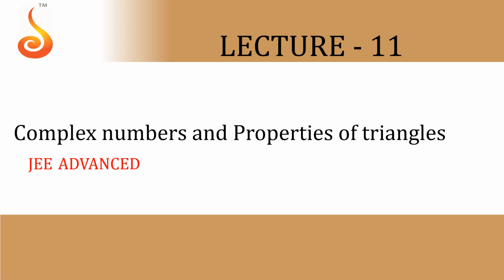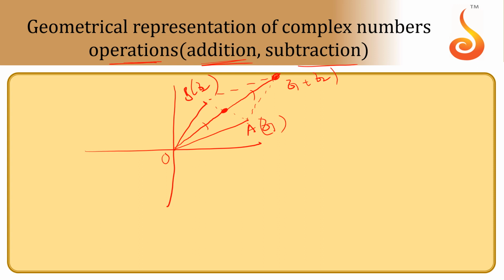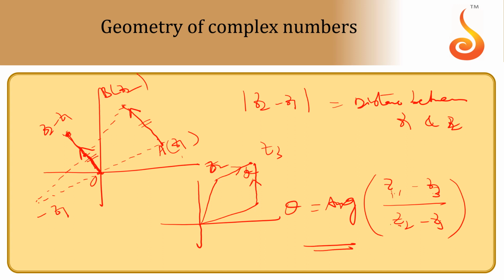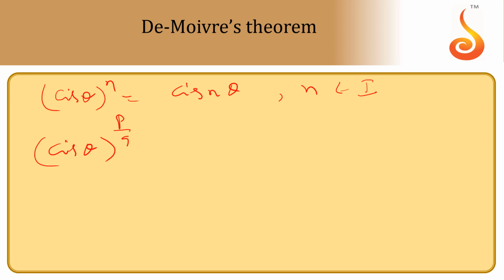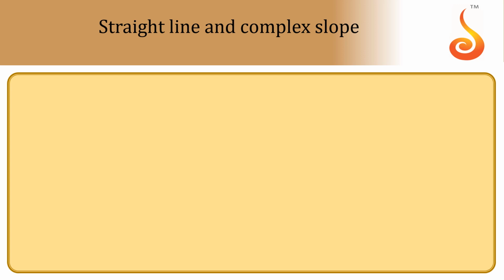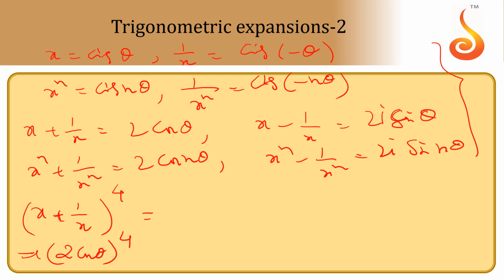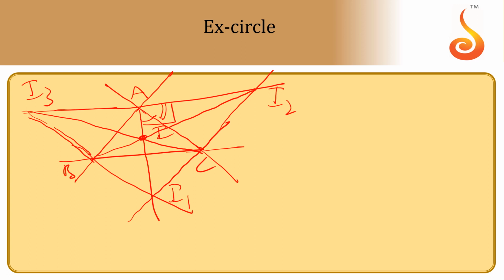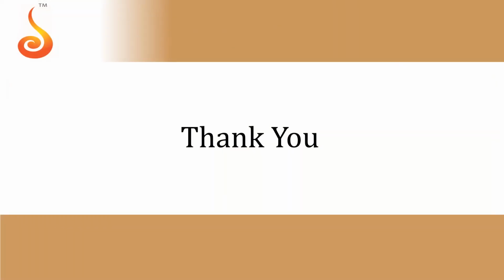Deeksha Online | JEE Adv. | Maths | Complex Nos. & Prop. of Triangles — Synopsis | 09-05-2020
Welcome to Deeksha Online Classes for JEE Adv.! This lecture will cover the Synopsis of the chapters — Complex Numbers and Properties of Triangles. We are sure you will have an effective learning experience.